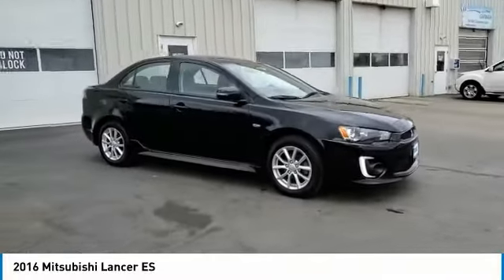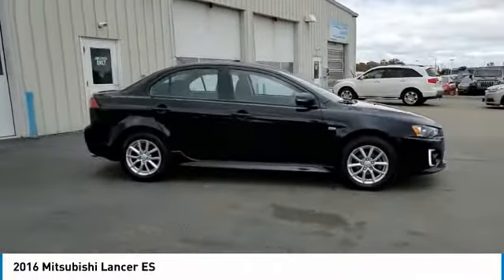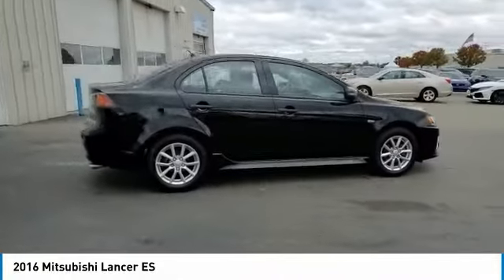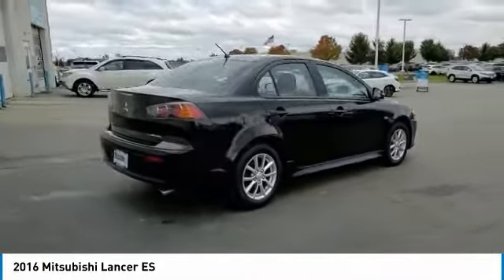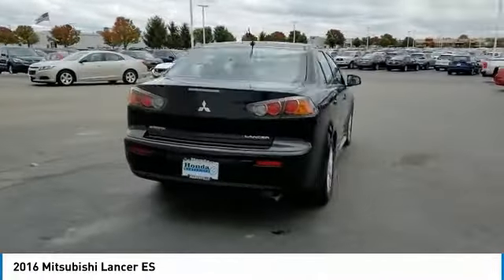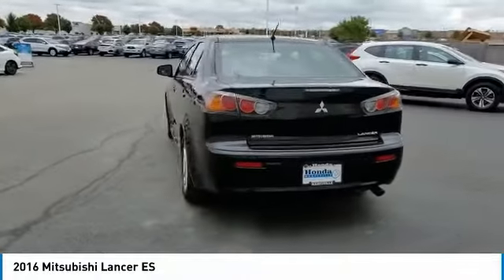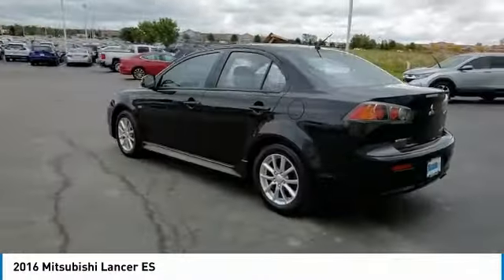2016 Mitsubishi Lancer Marysville, Dublin, Delaware, Worthington, Marion, OH GU011522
Labrador Black Pearl Used 2016 Mitsubishi Lancer available in Marysville, Ohio at
2016 MITSUBISHI LANCER Marysville, OH
Stock# GU011522

Honda Marysville
640 colemans Crossing Blvd

*DESIRABLE FEATURES:* 1-OWNER, GREAT MPG, CLEAN CARFAX, ALLOY WHEELS, FOG LIGHTS, KEYLESS ENTRY.

*SERVICE & MAINTENANCE COMPLETED:* Stock# GU011522 FEATURES NO LESS THAN $1,350 IN PREVENTATIVE MAINTENANCE & SAFETY EQUIPMENT UPGRADES. Specifically this Honda Marysville 2016 Mitsubishi Lancer reconditioning process Included: Performed a Complete Inside & Out Vehicle Detail, Performed a Complete Inside & Out Vehicle Detail, Performed Paintless Dent Repair, Performed complete used car vehicle inspection, Performed complete used car vehicle inspection, Performed chip repair touch up, Performed chip repair touch up, Performed oil and filter change, and Performed oil and filter change!

Of all the used cars for sale in Ohio this front wheel drive 2016 Mitsubishi Lancer ES features an impressive 2 Engine with a Labrador Black Pearl Exterior with a Black Fabric Interior. With only 24,365 miles this 2016 Mitsubishi Lancer is your best buy in Columbus, OH.

*TECHNOLOGY FEATURES:* This 2016 Mitsubishi Lancer represents one of many of Honda Marysville used vehicles for sale in Columbus, OH and includes: Steering Wheel Audio Controls, Anti Theft System, Aftermarket Anti Theft System, Outside Temperature Gauge, AM/FM Stereo, Single-Disc CD Player

*STOCK# GU011522* Honda Marysville has this 2016 Mitsubishi Lancer ES ready for a quick sale today. Don't forget Honda Marysville will buy or trade for your car, truck, SUV, van, motorcycle and/or ATV!

Honda Marysville of Marysville, Dublin, Urbana, Lima, Delaware, Marion, OH. You can also visit us at, 640 Coleman's Blvd Marysville OH, 43040 to check it out in person!

*MECHANICAL FEATURES:* Scores 34.0 Highway MPG and 24.0 City MPG! This Mitsubishi Lancer comes Factory equipped with an impressive 2 engine, an manual transmission. Other Installed Mechanical Features Include Power Windows, Heated Mirrors, Traction Control, Power Mirrors, Disc Brakes, Tire Pressure Monitoring System, Cruise Control, Intermittent Wipers, Tachometer, Trip Computer, Variable Speed Intermittent Wipers, Power Steering

*INTERIOR OPTIONS:* Marysville, Dublin, Urbana, Lima, Delaware, Marion, OH used car shoppers are lighting up the phones at our Marysville, OH dealership over these interior options: Automatic Climate Control, Illuminated entry, Bucket Seats, Air Conditioning, Rear Seat Center Armrest, Tilt Steering Wheel, Split Folding Rear Seat, Reading Light(s), Vanity Mirrors, Center Arm Rest, Rear Window Defroster

*SAFETY OPTIONS:* If you're making a cross-town Columbus commute from Worthington to Grove City, you'll enjoy peace of mind with the following safety equipment options: Electronic Stability Control, Brake Assist, Integrated Turn Signal Mirrors, Knee AirBag, Occupant sensing airbag, Overhead airbag, Anti-Lock Brakes, Dual Air Bags, Front Side Air Bags, Passenger Air Bag Sensor